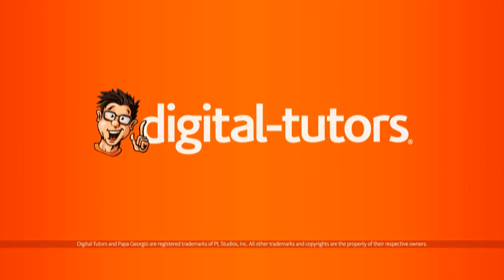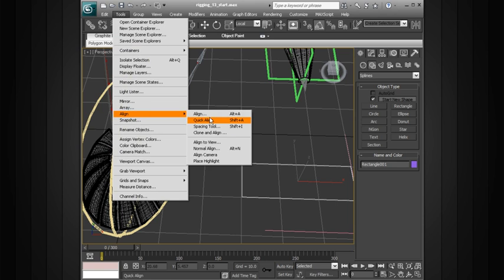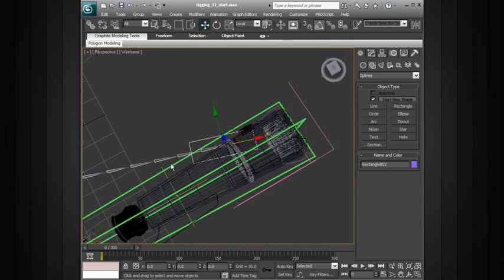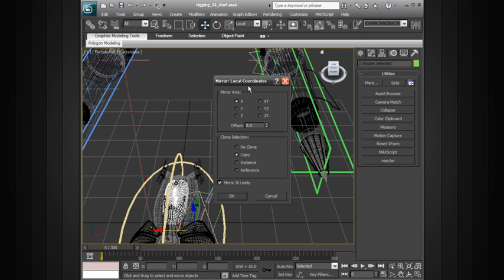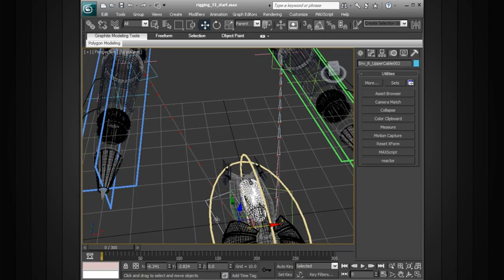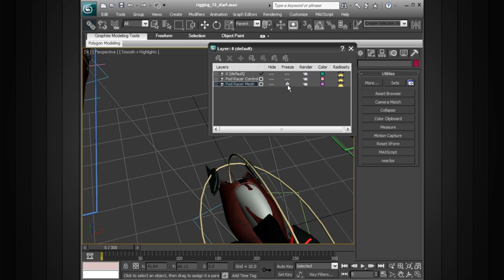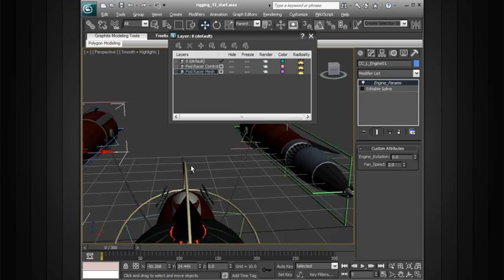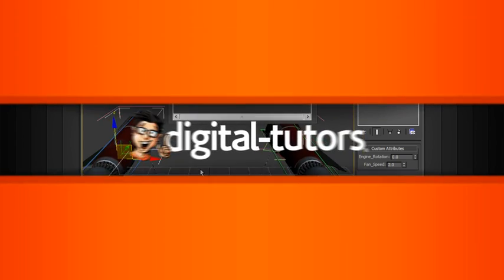3ds Max Tutorials Introduction to 3ds Max 2011 Tutorial 58